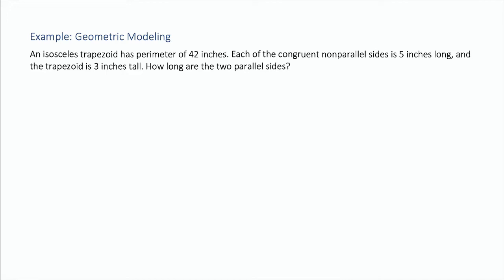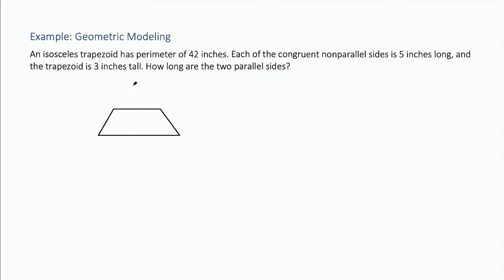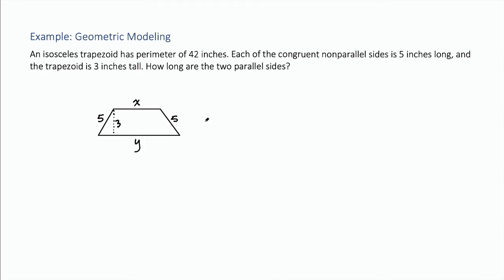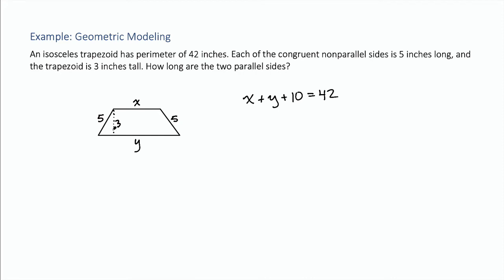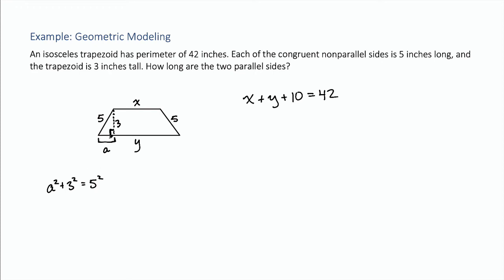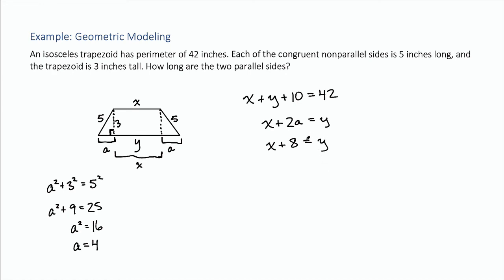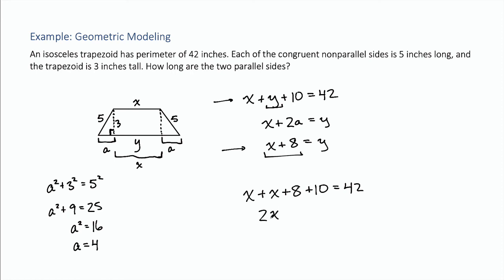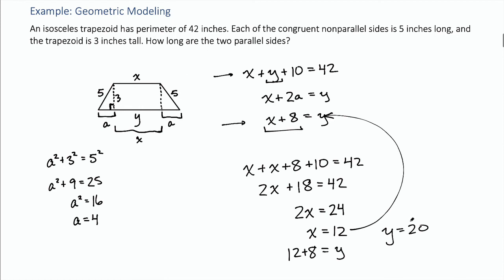Example Finding the Sides of an Isosceles Triangle